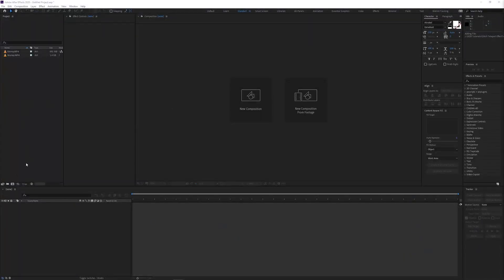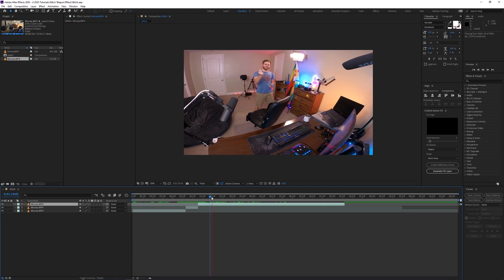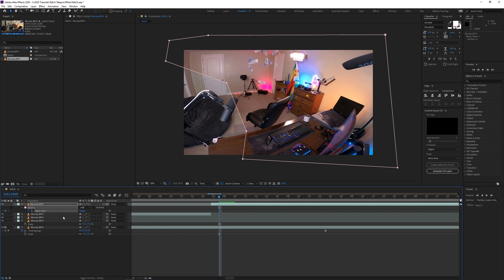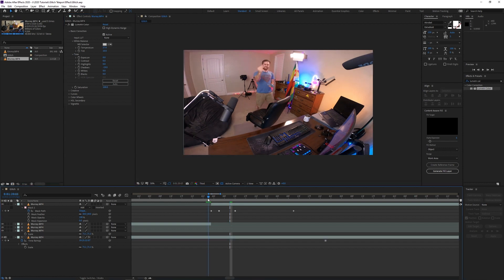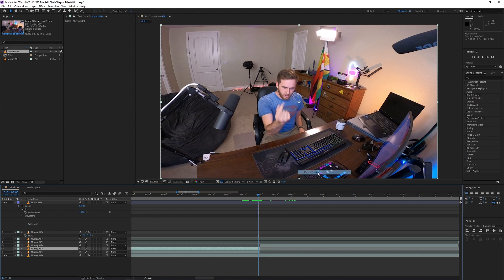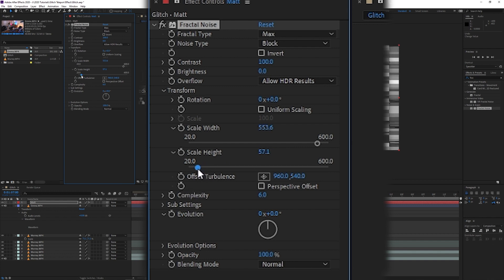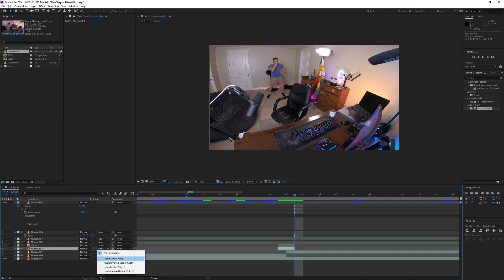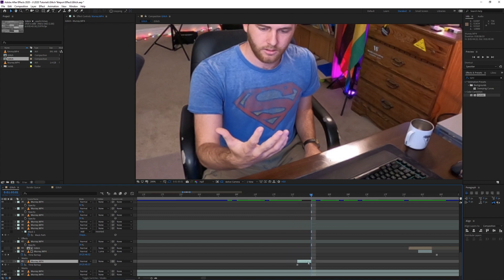Girlfriend TRIES to Make a Glitch Effect Tutorial | After Effects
🔥 𝗵𝘁𝘁𝗽𝘀://𝐰𝐰𝐰.𝐚𝐦𝐩𝐚𝐬𝐬𝐟𝐢𝐥𝐦𝐬.𝐜𝐨𝐦/𝐬𝐭𝐢𝐧𝐠𝐞𝐫 🔥

Girlfriend tries to show you how to do a glitch effect in After Effects. It sometimes works out but most of the time she has no idea what she is saying! It's a funny AE tutorial dedicated to entertaining you and at the same time teaching you how to make a teleportation glitch effect.

If you want to make some awesome VFX videos, here are some awesome resources:
►▶ I use some amazing 1000+ Liquid Elements for your videos:

👨‍👨‍👧‍👦👥 Social Media!

Or maybe I do.